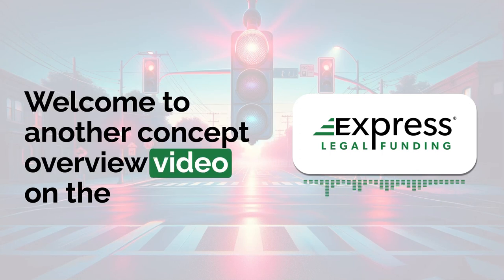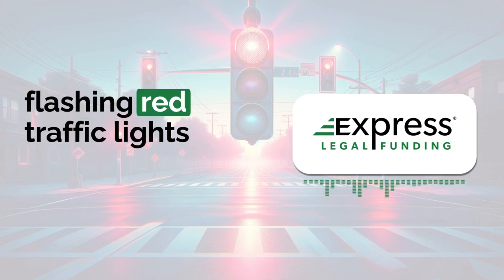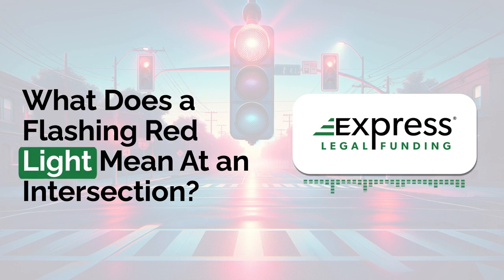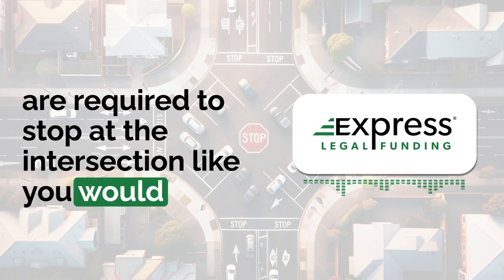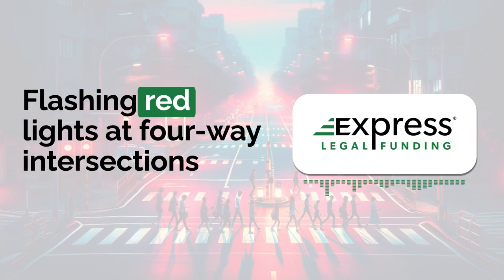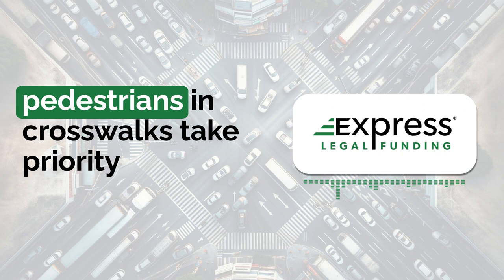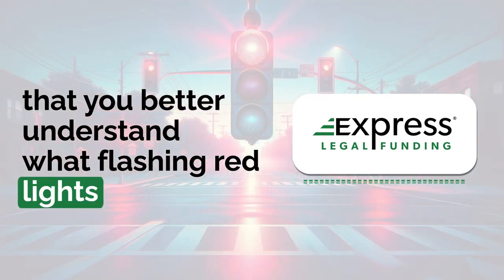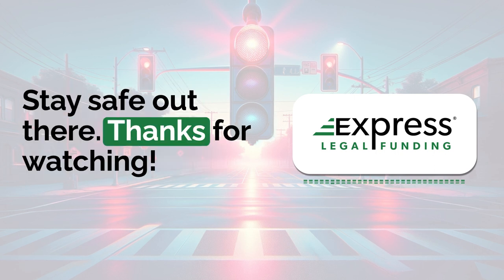Blinking Red Traffic Signals: Navigating Flashing Red Lights At Intersections Rules Explained!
Ever driven up to flashing red traffic lights and wondered what they meant? Today, we're diving into the essential rules, purpose, and safety tips for dealing with flashing red traffic lights at intersections. This video is a must-watch for all drivers, whether you're a seasoned motorist or new behind the wheel.
What You'll Learn About Flashing Red Traffic Signals By Watching:
Our clear, concise explanation ensures that everyone can better understand and follow the flashing red traffic light rules to ensure the safety of cars and pedestrians on the roadway.  The Meaning of Flashing Red Lights: Discover what a flashing red light signifies on the road and why it's crucial for traffic safety.
Right-of-Way Rules: We'll break down who has the right of way when approaching a red flashing light and how to navigate these intersections safely.
Stopping Requirements: Learn when you must stop for a flashing red light to avoid accidents and traffic violations.
Pedestrians In Crosswalks: We'll highlight that drivers need to yield to pedestrians in crosswalks when flashing red traffic lights are present at an intersection.
Why This Video is Essential: Understanding the rules for flashing red traffic lights is crucial for preventing accidents and ensuring the smooth flow of traffic. Our guide is designed to provide you with the basic knowledge you need to navigate these situations confidently and safely.

Key Chapters:
00:00 Flashing Red Traffic Lights
00:35 What does a flashing red light mean at an intersection?
01:05 A flashing light has the same rules as a stop sign
01:27 Pedestrians in crosswalks have the right-of-way when red lights are flashing

Whether you're studying for your driver's exam or looking to brush up on your road safety knowledge, this video is tailored to help you. Drive safely!
Link To This Video Guide: To provide visitors with valuable insights into confidently and safely navigating flashing red traffic lights. This guide is perfect for driving schools, traffic safety blogs, or any site dedicated to promoting road safety. Let's work together to create safer roads for everyone!
Script Created By: Strategy Director Aaron R. Winston created the script for this video on behalf of Express Legal Funding.